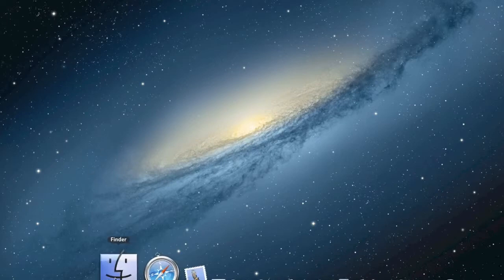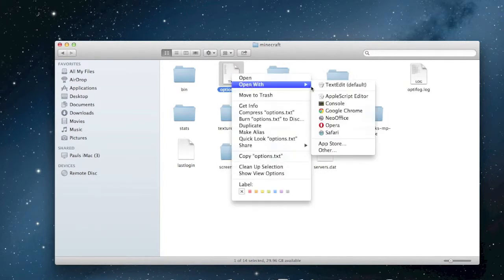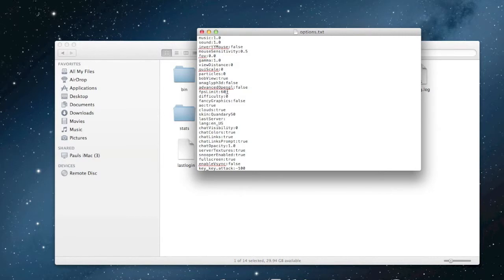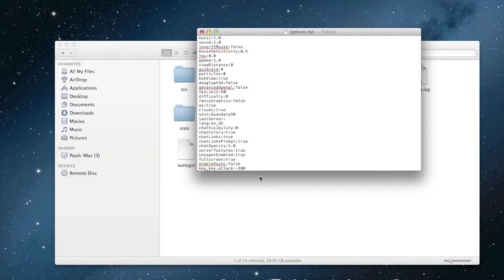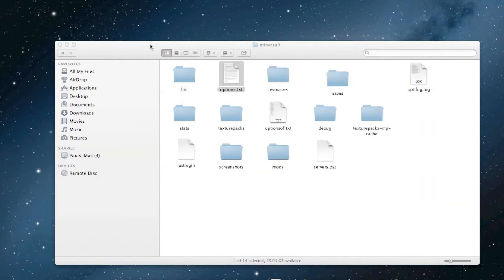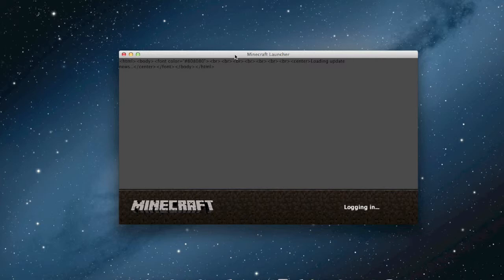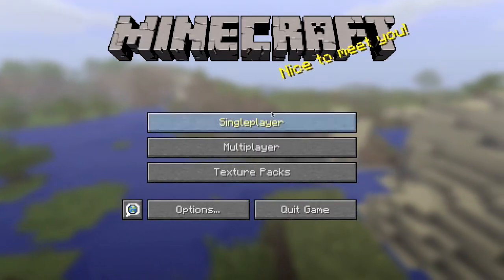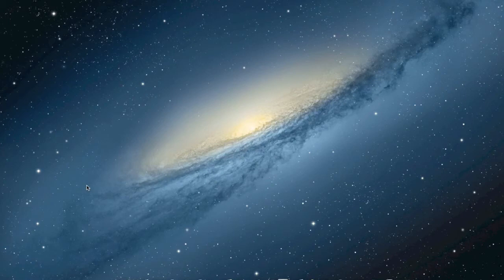how to make minecraft run full screen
A Mac OS tutorial modifying ini file to force full screen mode. Not normally necessary as you can just press F11 but if you for some reason need to enable or disable full screen without having the game open.